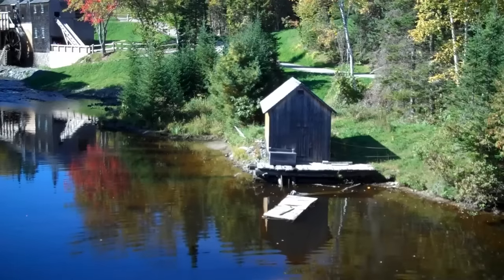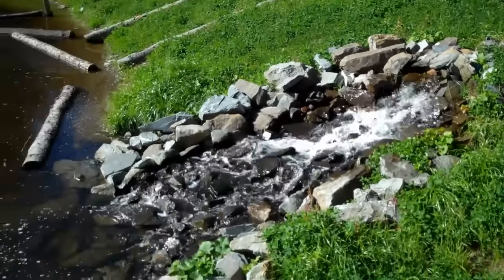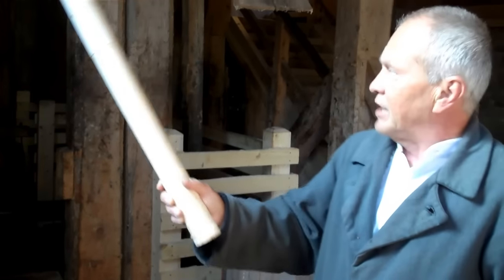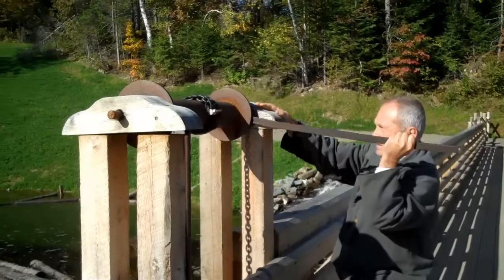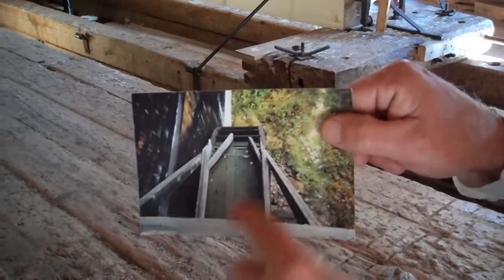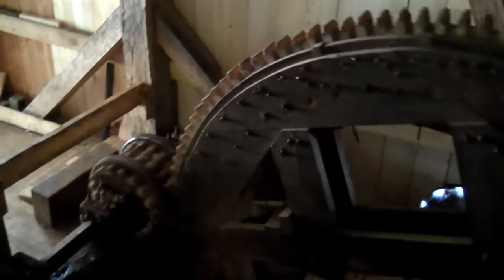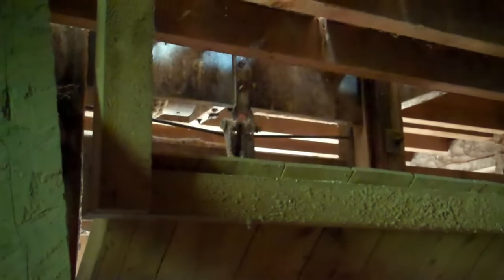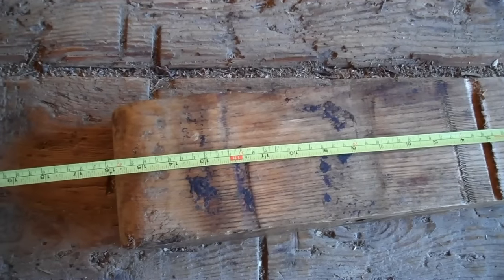Water Powered Sawmill with Wooden Gears at Kings Landing